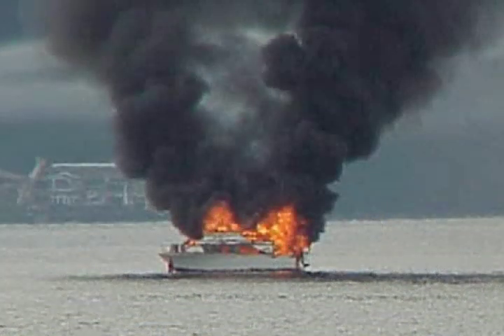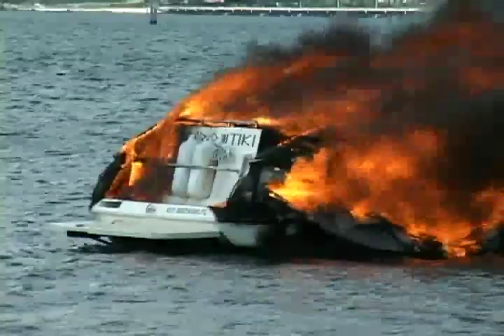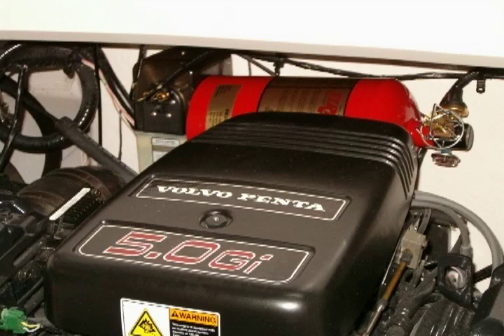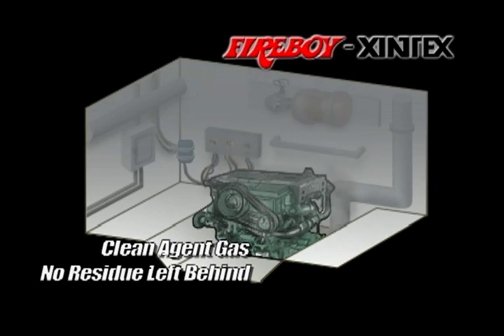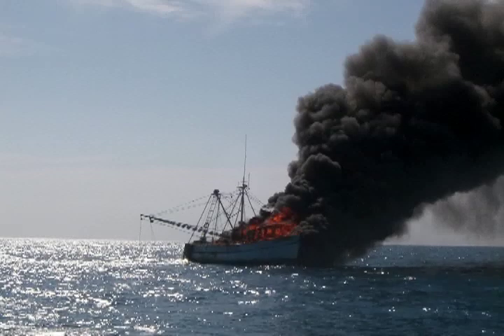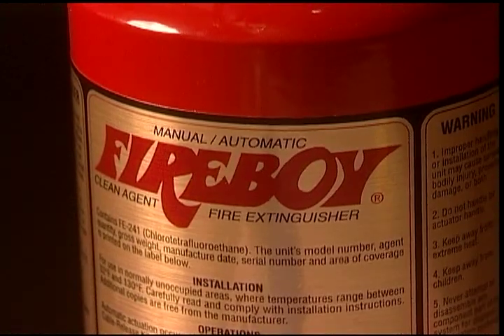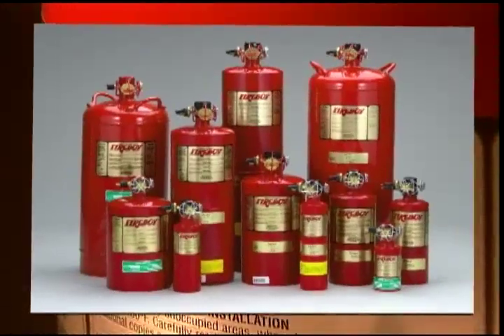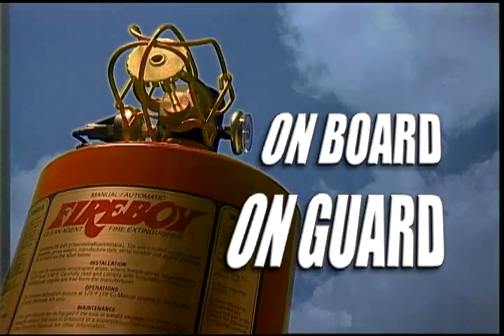Recreational and Commercial Marine Fire Suppression | Fireboy-Xintex.com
Fireboy-Xintex provides a variety of reliable, trouble-free fire detection, fire suppression and gas detection products.

We specialize in total flooding clean agent fire suppression systems utilizing either 3M™ Novec™ 1230 fire protection fluid or Dupont™ FM200® fire extinguishant.